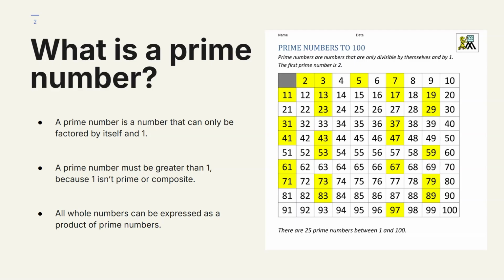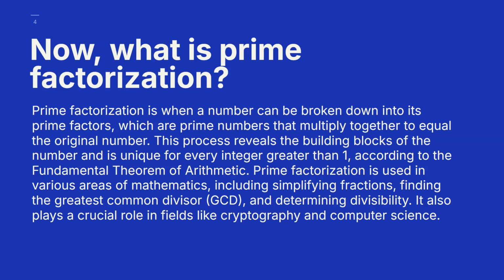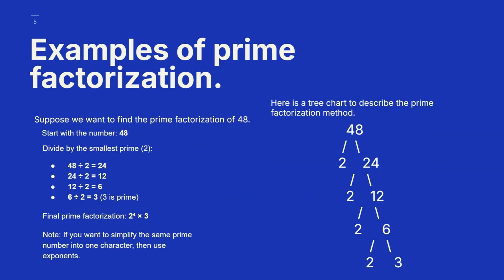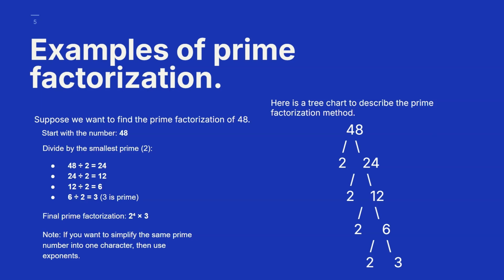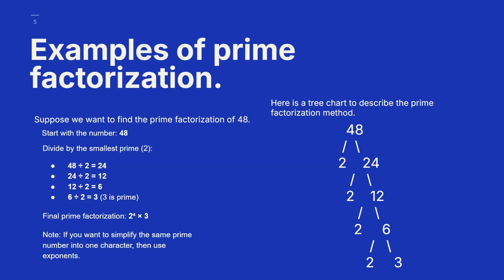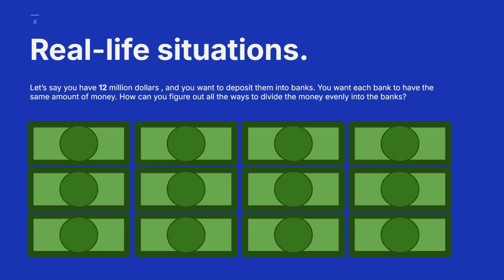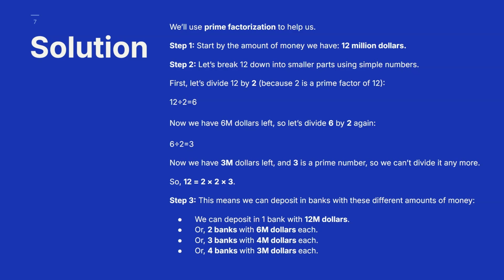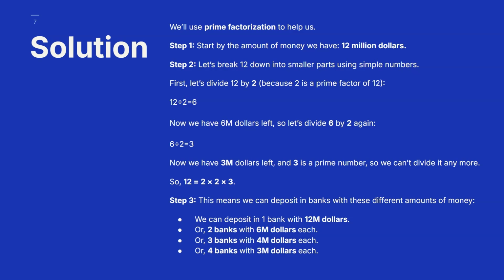Prime Factorization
Hi guys, this is a video about prime factorization and fundamentals. Please leave a sub!